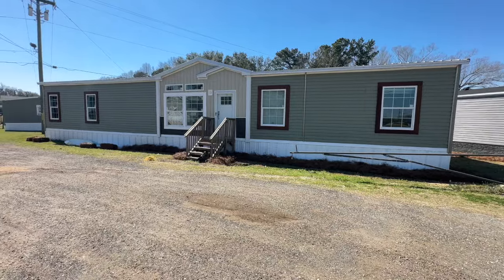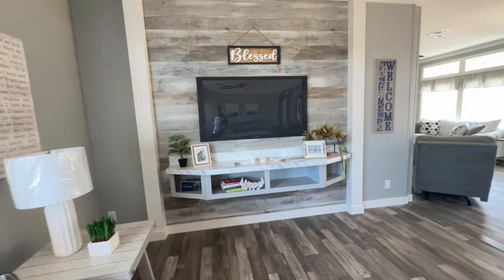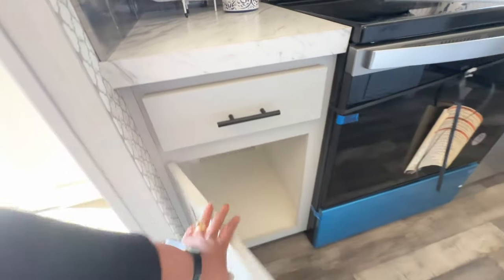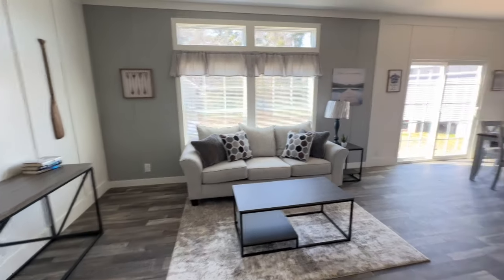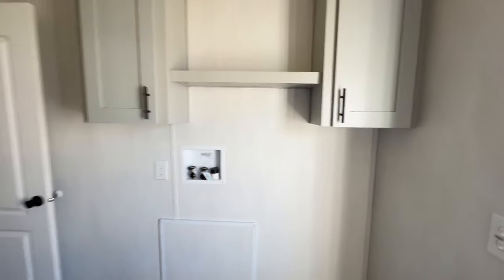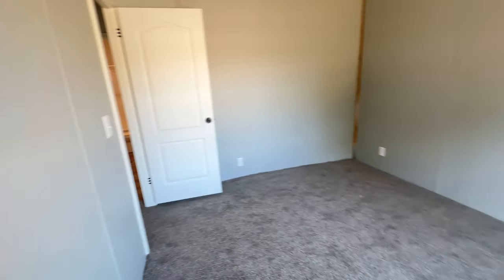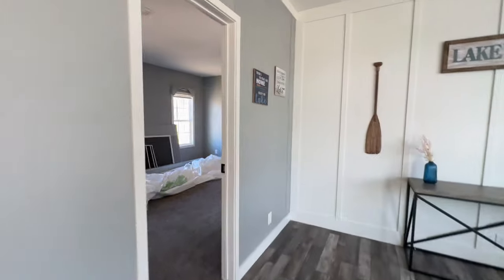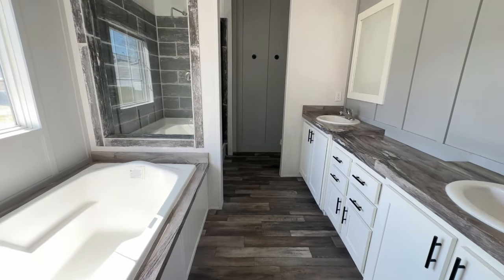This 4 Bed 2 Bath Is ALL YOU NEED | THE Predator by Live Oak Homes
Hey Family

Here ya go! You're gonna love this home!

Wayne Frier Homes of Albany
3006 Sylvester Road
Albany GA 31705

Devin Runnels

The Predator
Call for pricing

Christie Vaughn
4920 Bill Gardner Parkway # 103